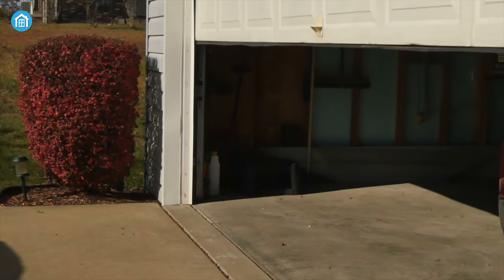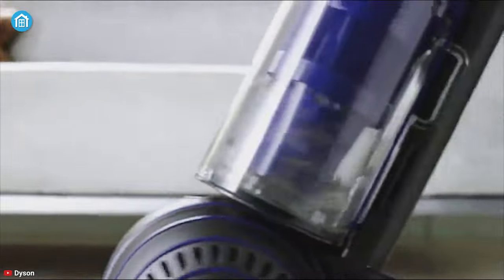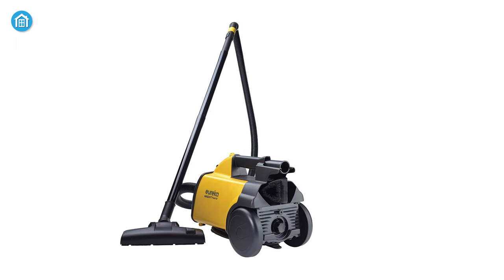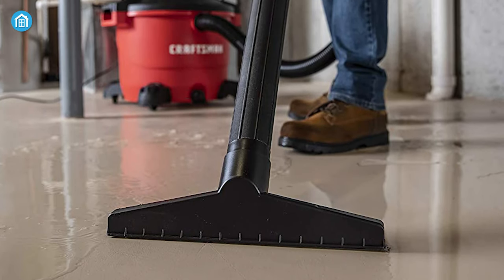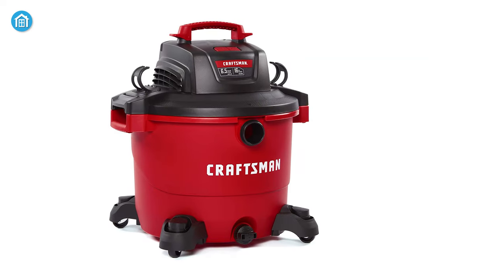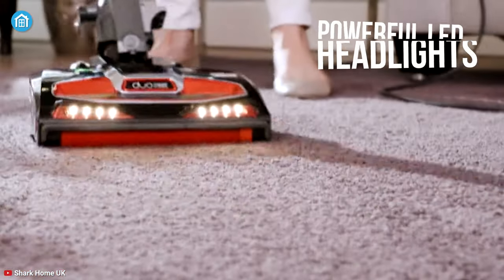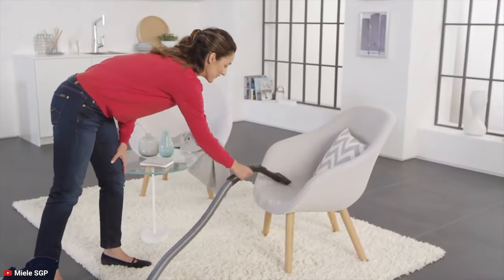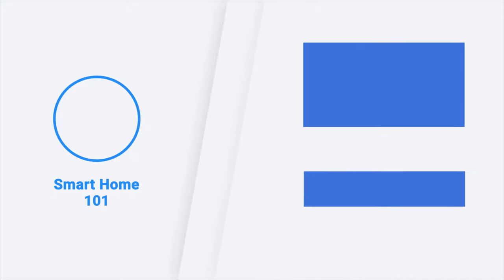Top 5 Best Heavy Duty Vacuum Cleaners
There are a lot of vacuum cleaners on the market, and with the best heavy duty vacuum cleaners you can keep your space clean and tidy. So, here we have the top 5 best heavy duty vacuum cleaners that last long, provides efficient cleaning and more for years after years.